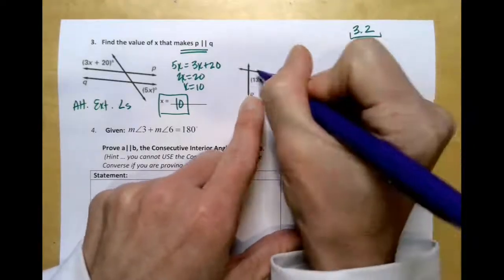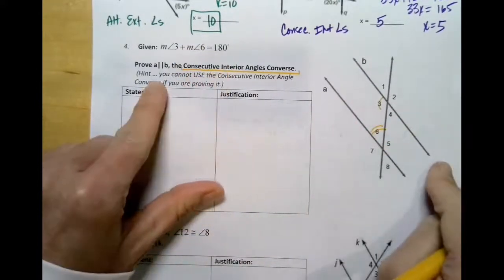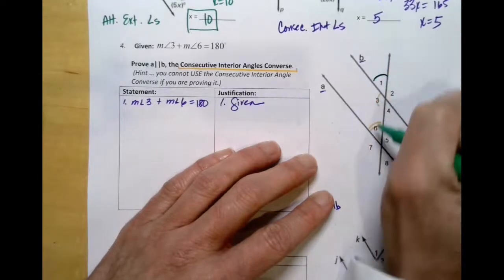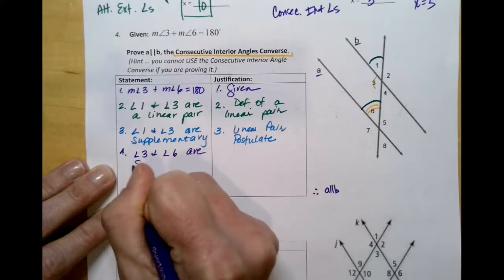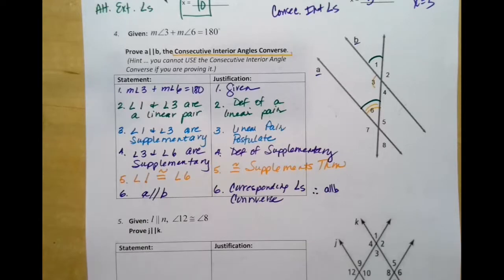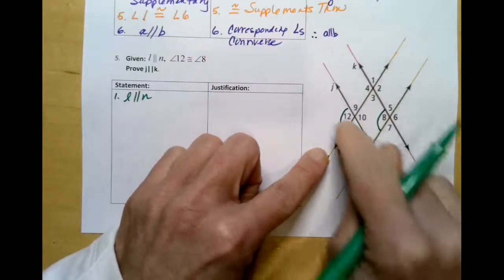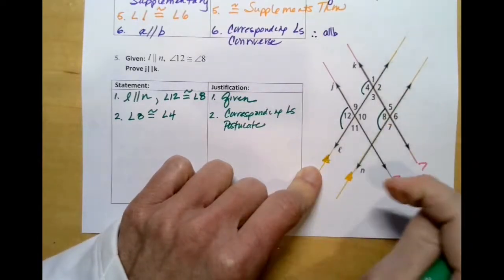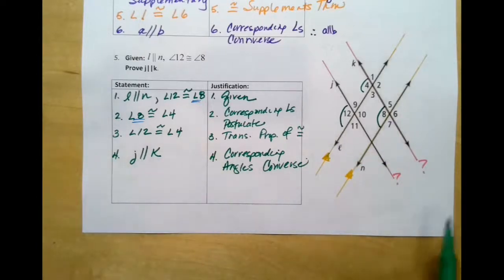GeoHN Proof Practice 3 2